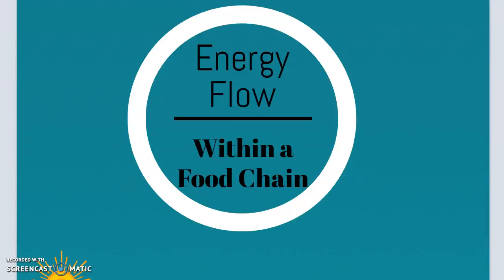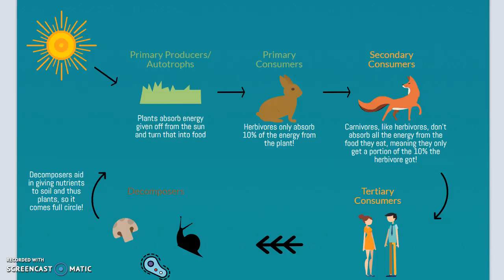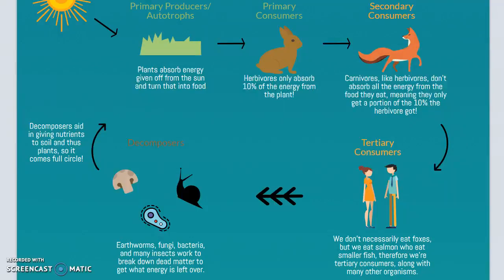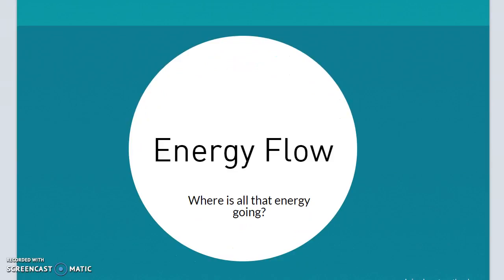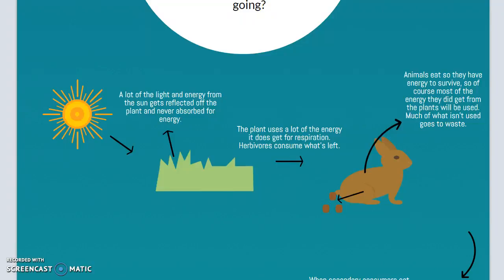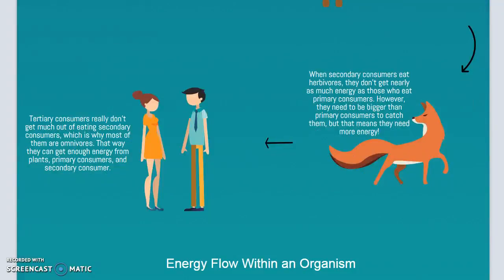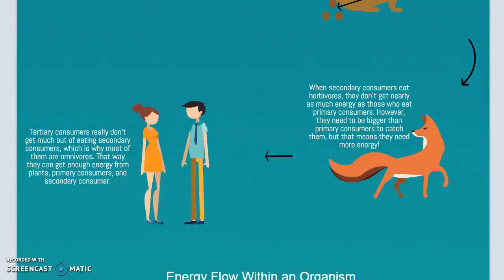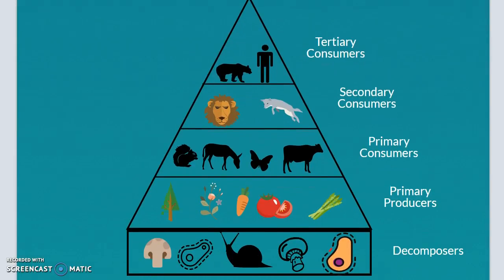CPSE 402 Energy Flow Lesson